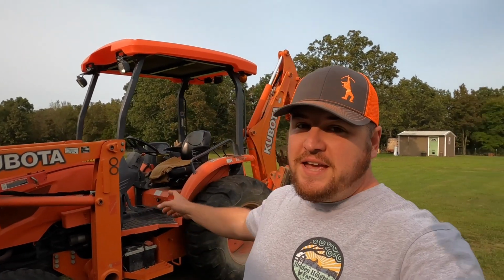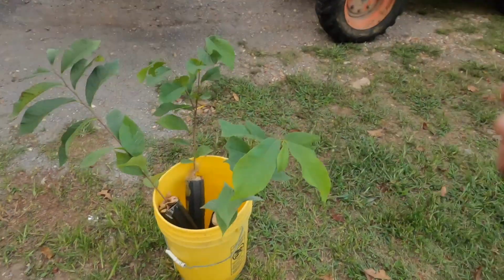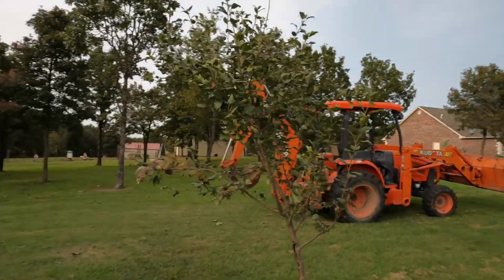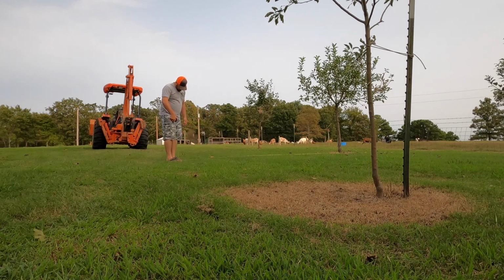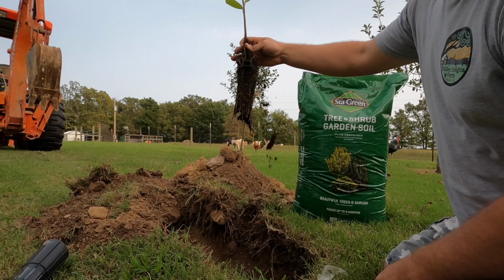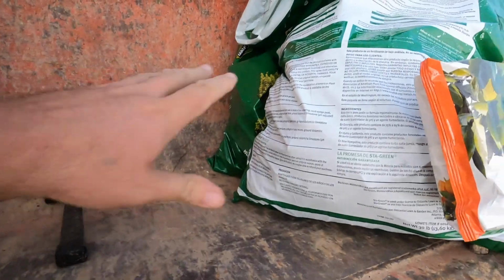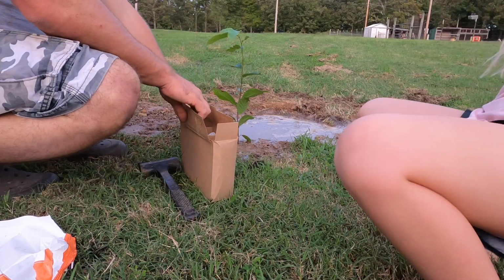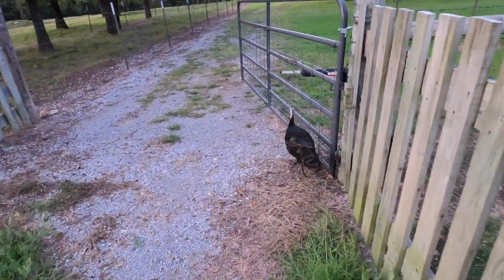We Need Your HELP! Have You Ever Heard Of These?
A new beginning here on the farm. We decided to plant some fruit of the Ozarks! Paw Paw Trees.

Jobes Fertilizer Spikes